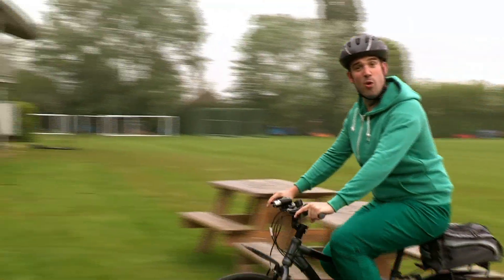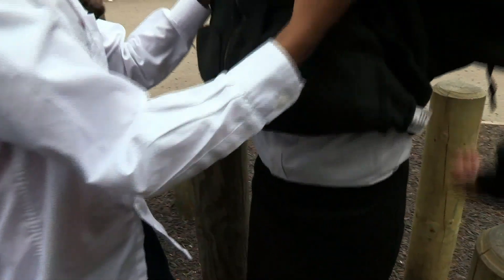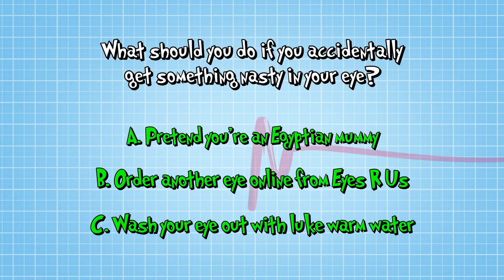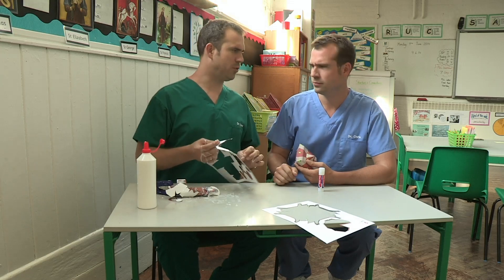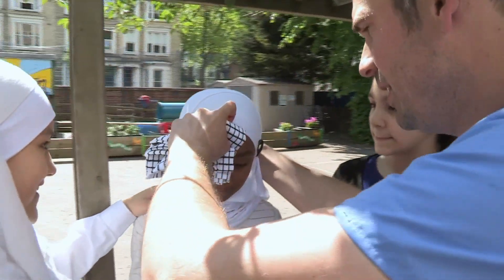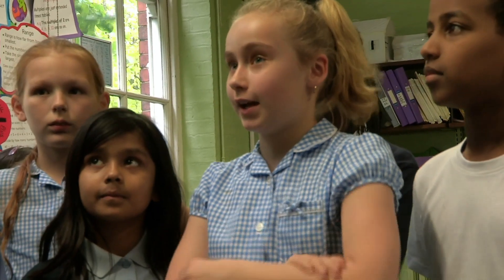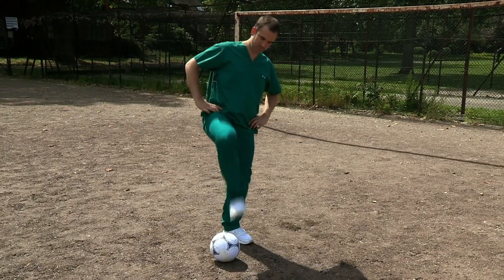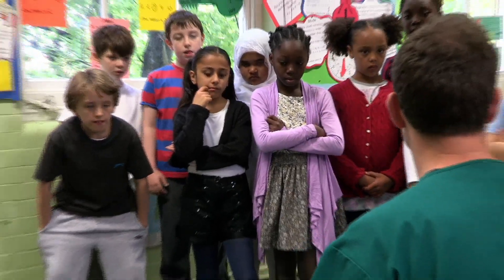Science for Kids - Best of First Aid | Operation Ouch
Welcome to a special compilation of Operation Ouch where Dr Chris and Dr Xand are going to teach kids about first aid.

Nervous system
- Brain
- Spine

Cardiovascular system
- Heart
- Blood
- Blood Pressure

Human Skin
- Cuts
- Burns
- Bruises and Blisters
- Birthmarks
- Scars
- Stretch Marks

Organs
- Skin
- Guts
- Brain
- Heart
- Kidneys
- Stomach
- Lungs

Immune system
- Allergies
- Verrucas
- Bacteria & Infections

Skeletal system
- Dislocations
- Toes
- Arms
- Legs
- Knees
- Feet
- Fingers
- Joints
- Bones

Human Head
- Hair
- Ears
- Yawning
- Mouth
- Eyes
- Teeth
- Lips
- Nose
- Throat

Endocrine system
- Height
- Insulin
- Sleep